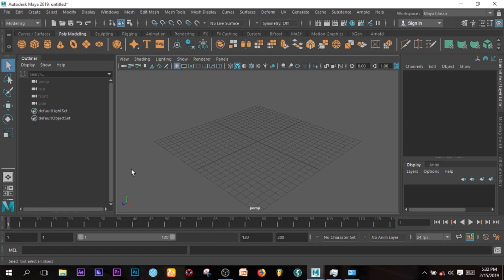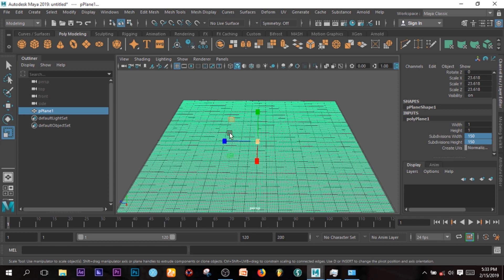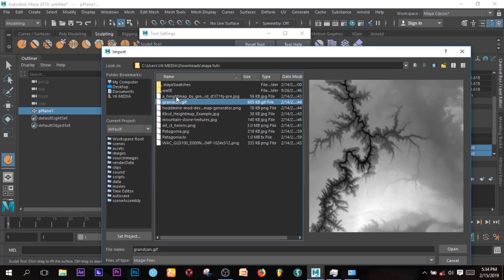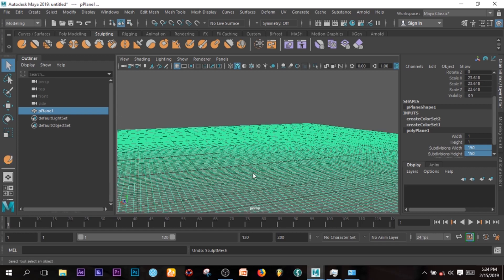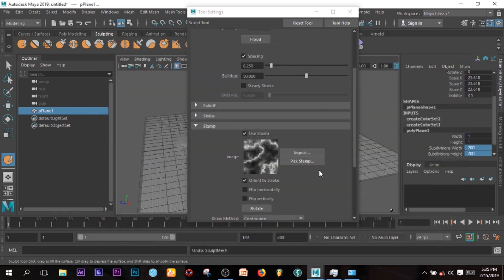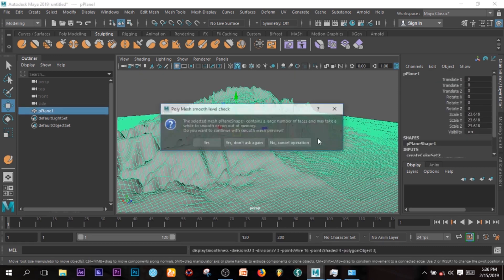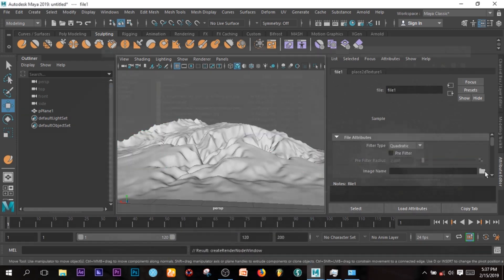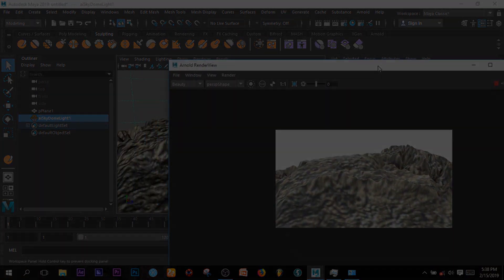How to model terrain easily in maya 2019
Ayinkulebe
Maya animations
Mash
SVG
Motion graphichs